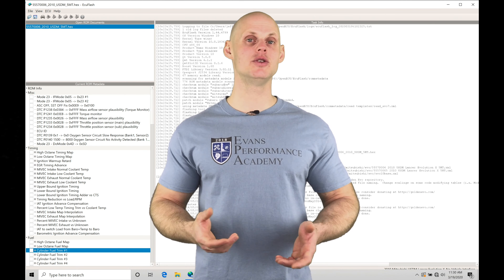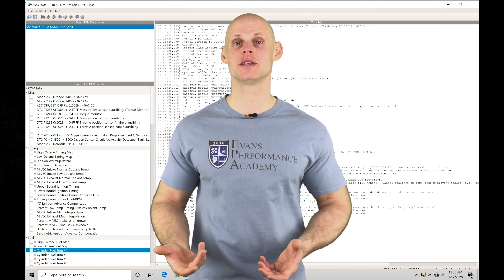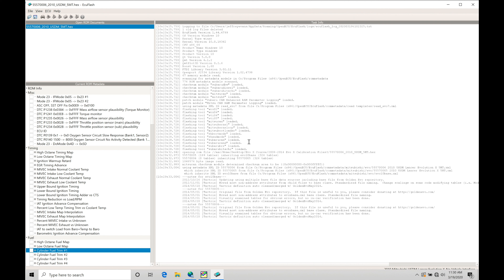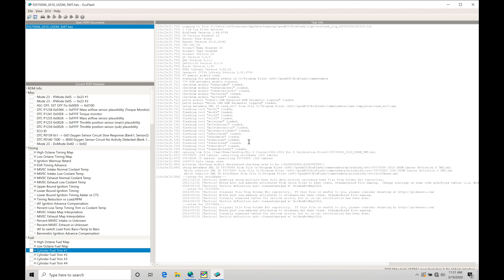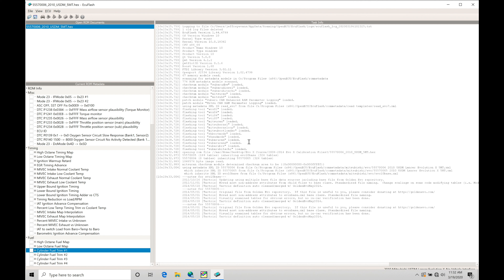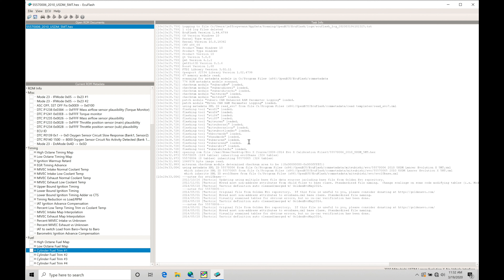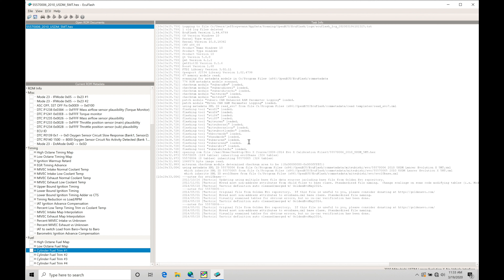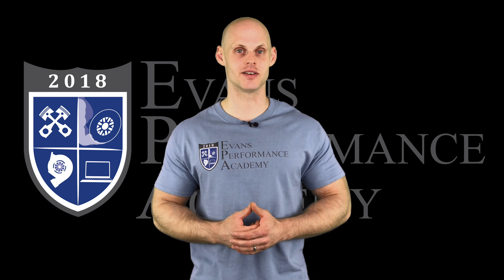Evo X Ecu Flash Training Course Part 8: Closed & Open Loop Calculations | Evans Performance Academy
Evo X Ecu Flash Training Course Part 8: Closed & Open Loop Fuel Control walks you through how the OEM Mitsubishi engineers designed the ECU to operate with both closed and open loop fuel calculations.  We look at the STFT and LTFT fuel trim data to determine how the engine is running in closed loop control, as well as the thresholds to exceed to go into open loop conditions.